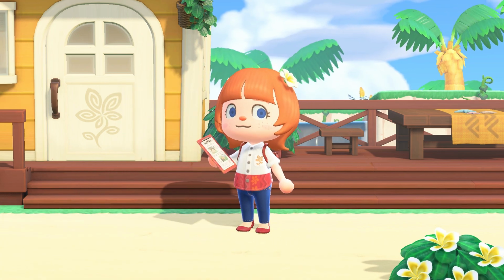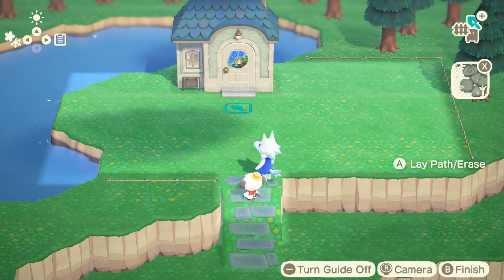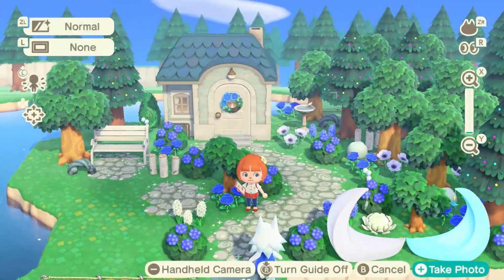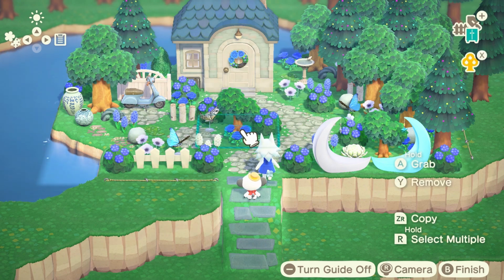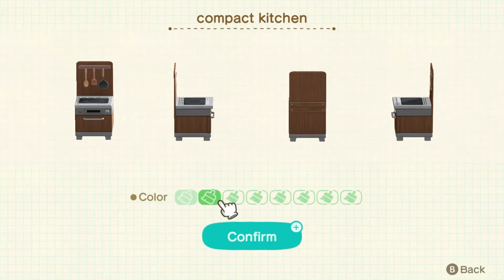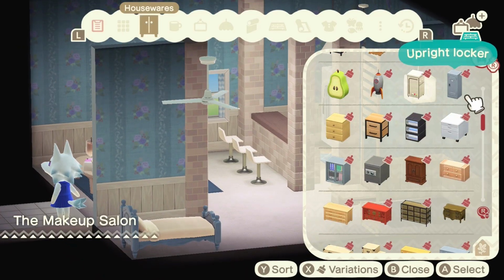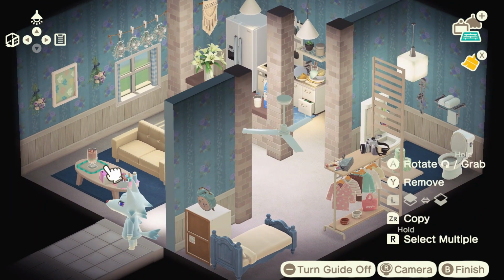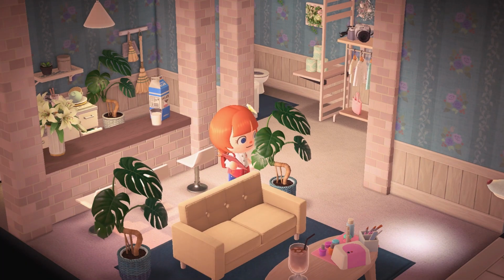Designing a Studio Apartment in Animal Crossing (ft. Besties)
I hope this controversial villager really enjoys their brand new studio apartment :D Remember to check out the other studio apartments below:

Feel free to visit my Happy Home Builds: RA- 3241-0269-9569

This means I will earn a small percentage of revenue from your purchase if you use them, at no additional cost to you. Thank you for supporting my channel this way :)

Music from @LofiLiaMusic

Edited with Lumafusion